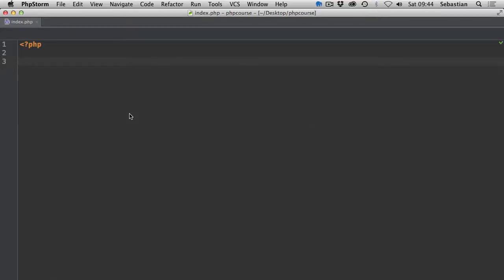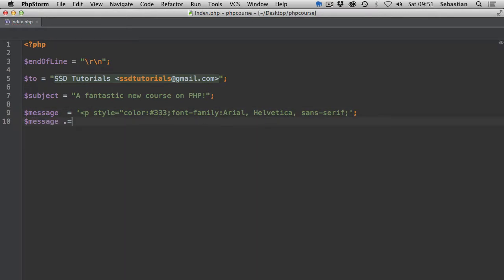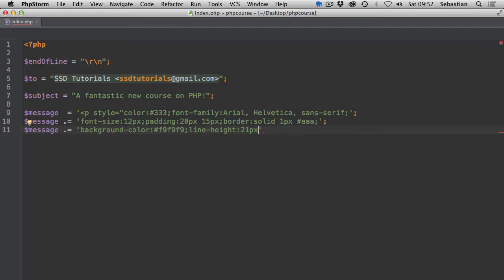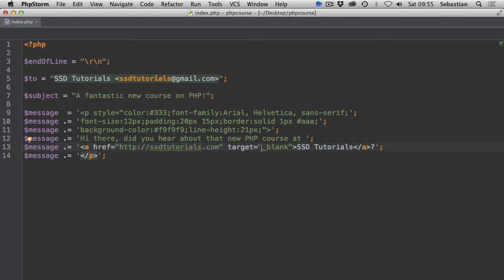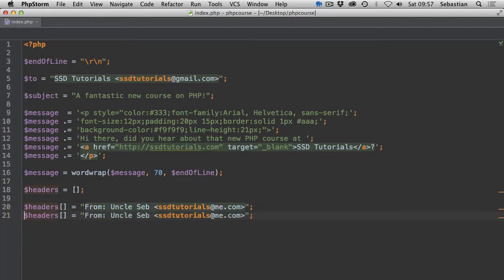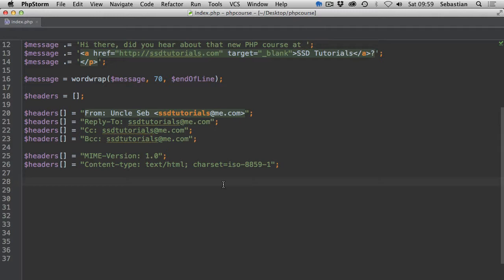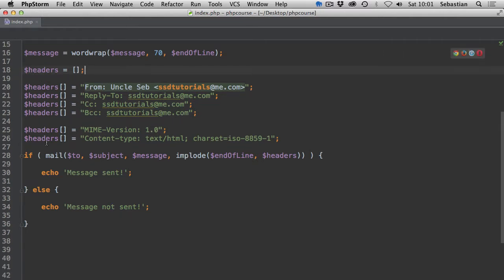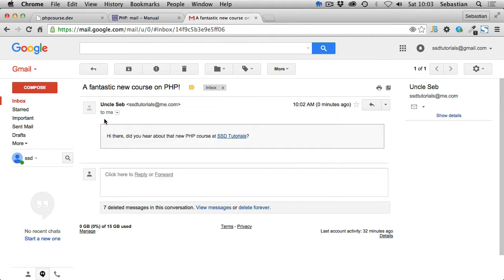08-23: Mail function (Part 2)